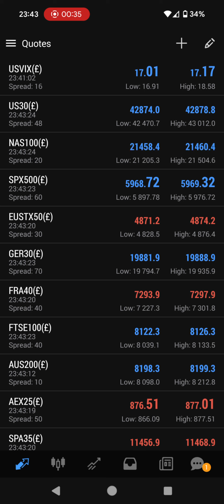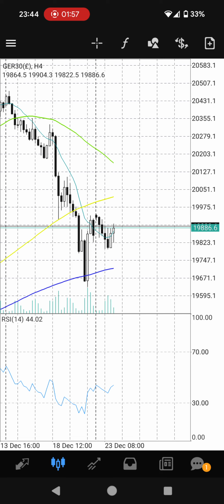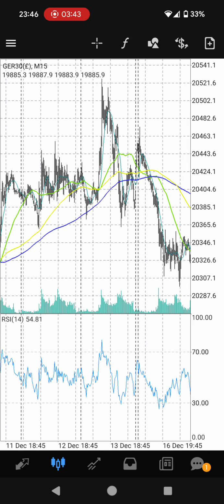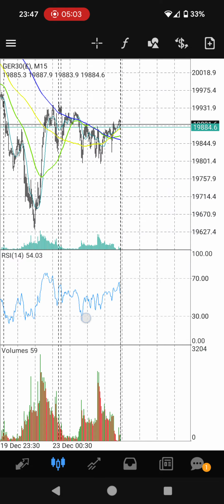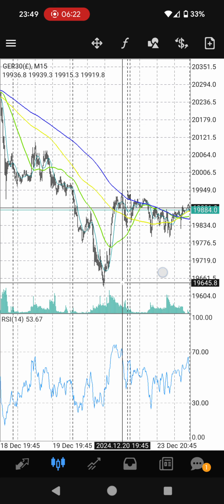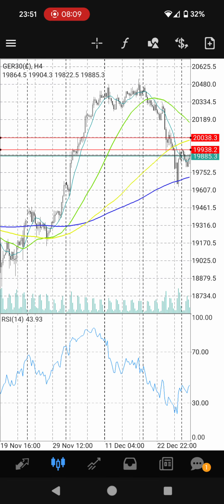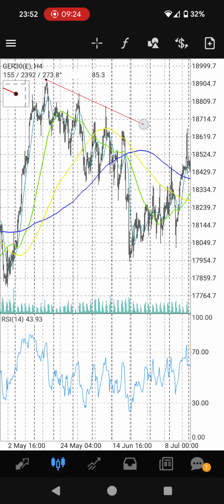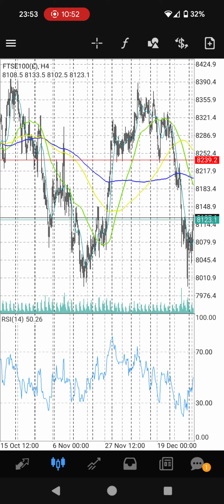015 Using the Metatrader 4 App - Chart Analysis